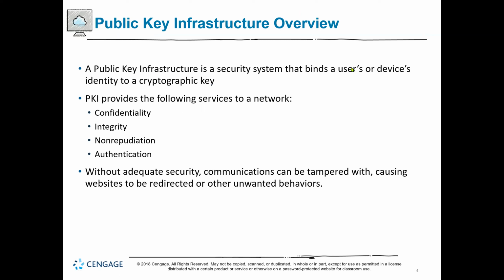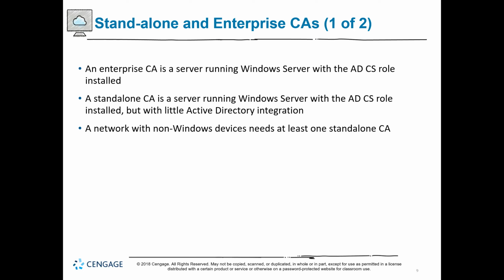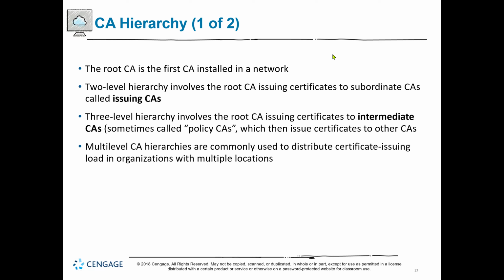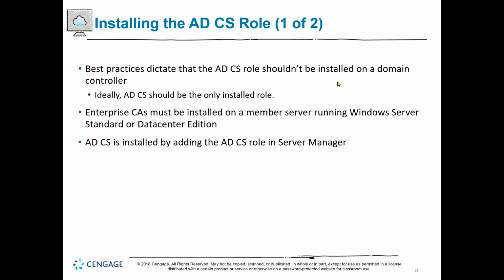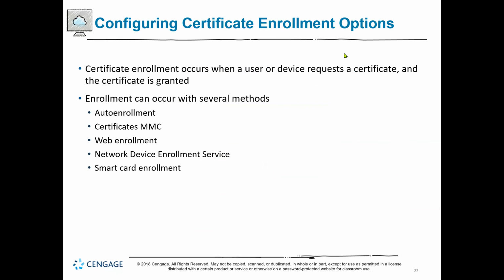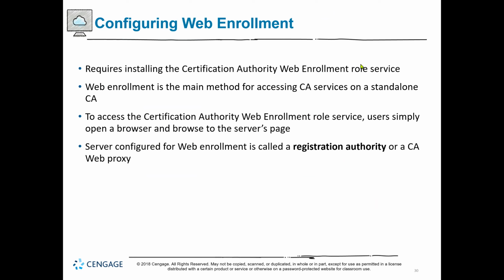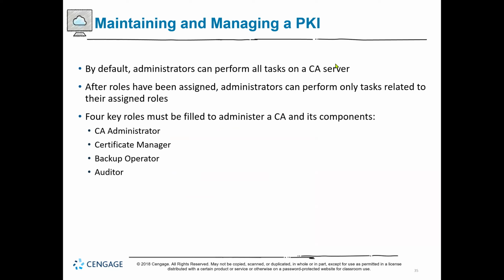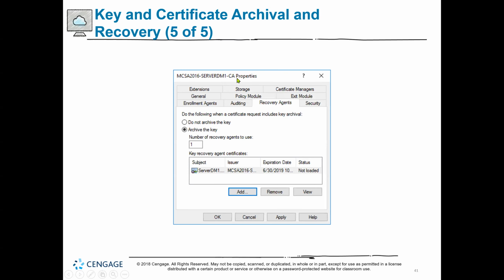CSEC 246-002R 11/28/23